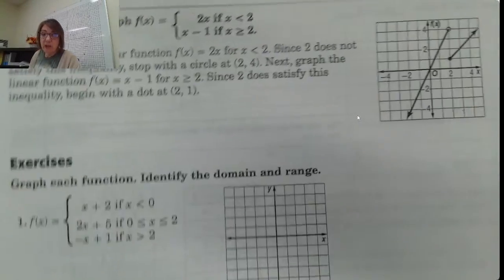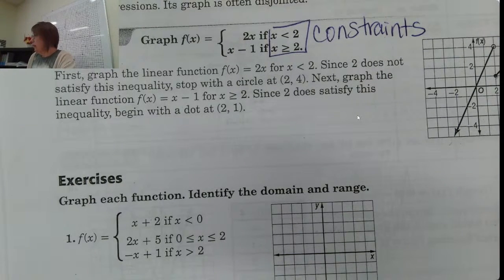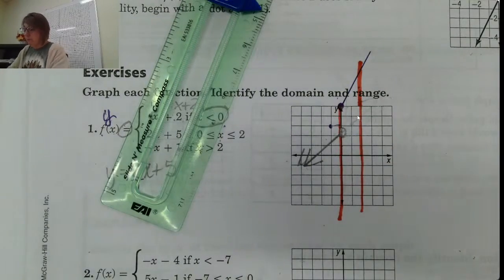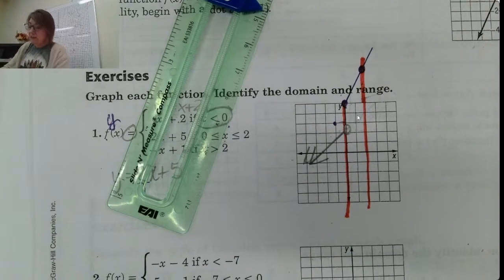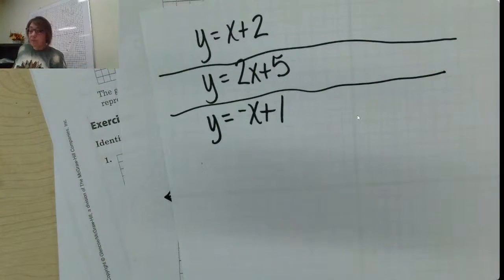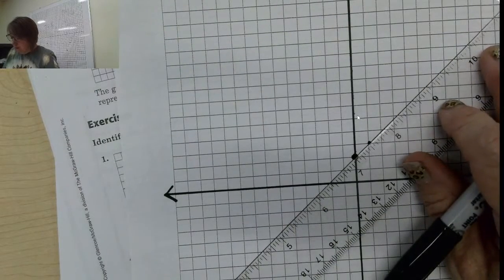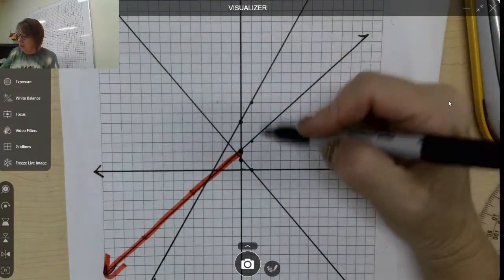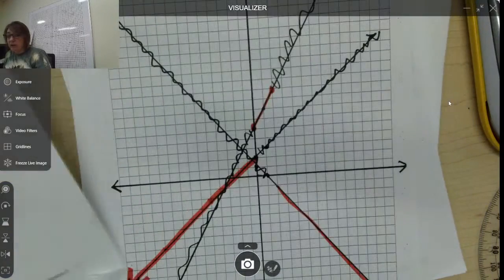Unit 2B Review for Test